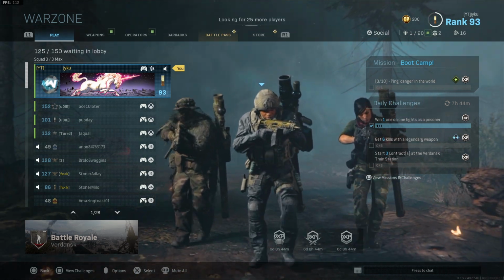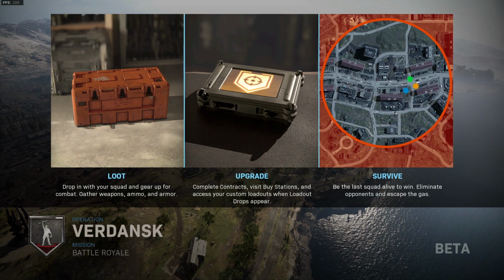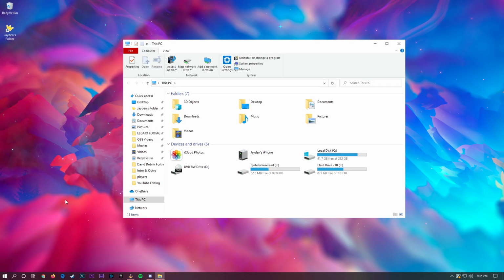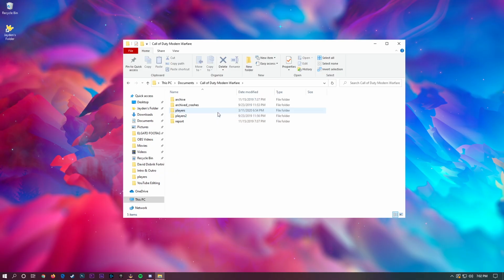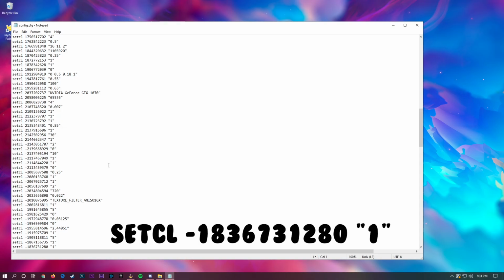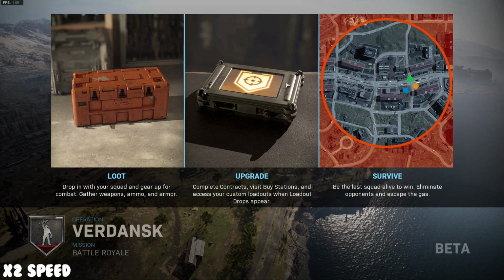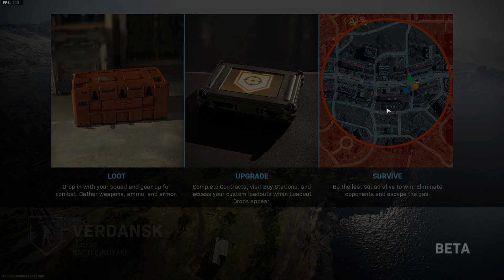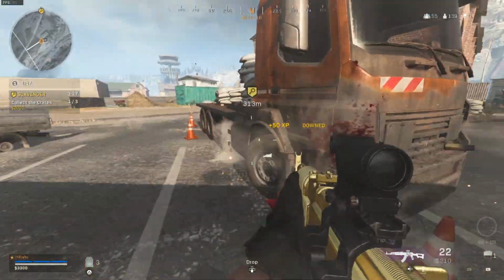MW Warzone - How To FIX "INFINITE LOADING SCREEN" BUG! (TUTORIAL) PC CRASH FIX!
In this video I will show you how to fix the Modern Warfare Warzone bug where you get stuck on the pre game lobby loading screen!

In folder 'config'  (documents/cod mw/players/config) just change. setcl -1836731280 "12"(works) setcl -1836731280 "1" (doesn't work)